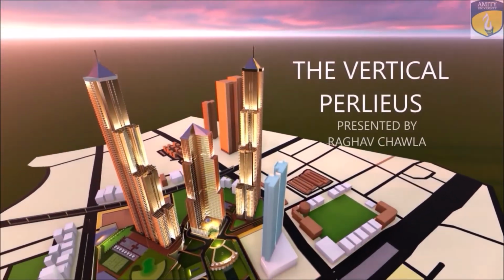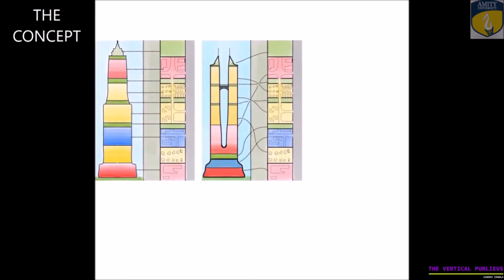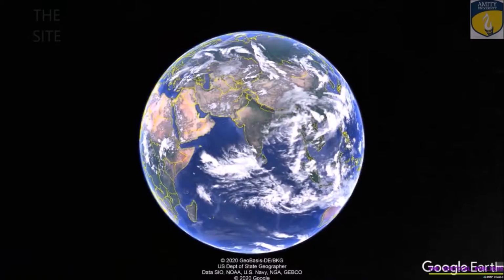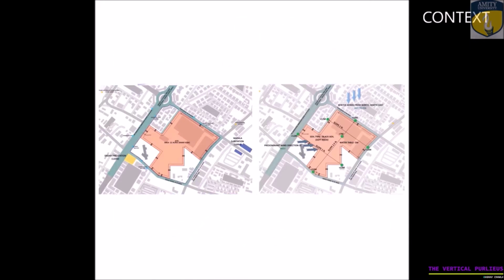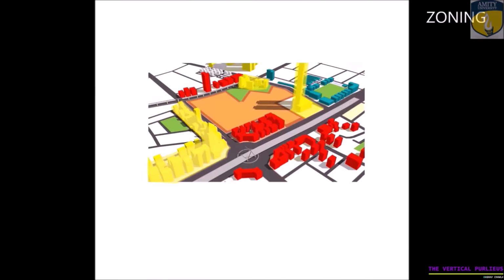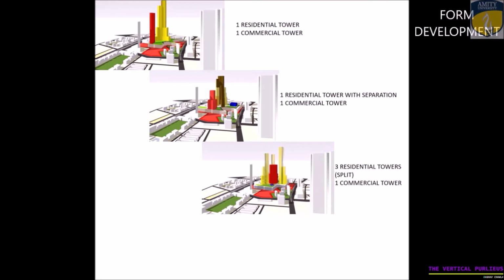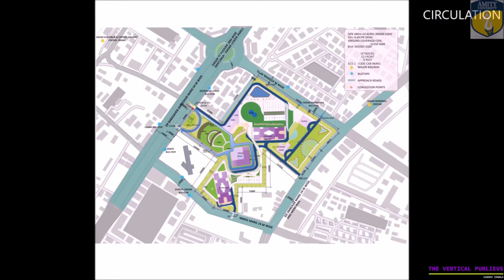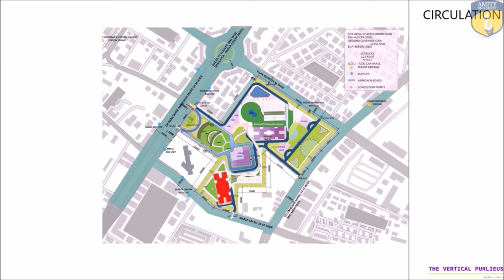B.ArchThesis_The Vertical Purlieus_Raghav Chawla_2020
A thesis project in architecture ,The vertical purlieus tends to propose an idea of a vertical neighborhood or a city in the city of Mumbai.The project aims to solve certain urban problems of the city and proposes a possible solution for future problems .